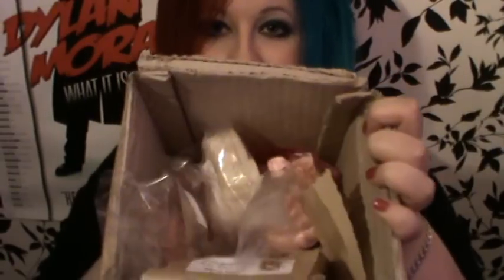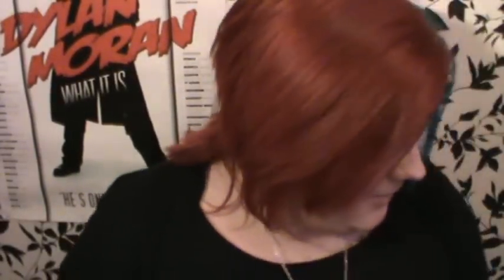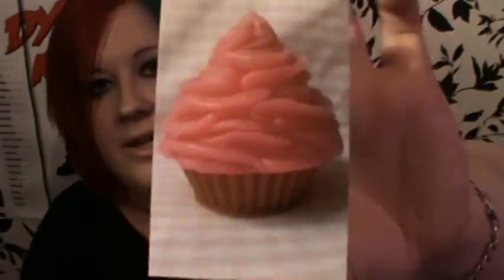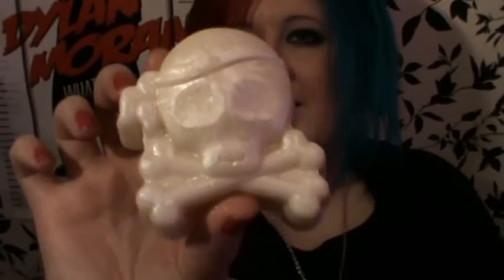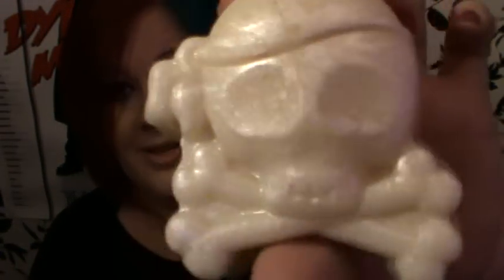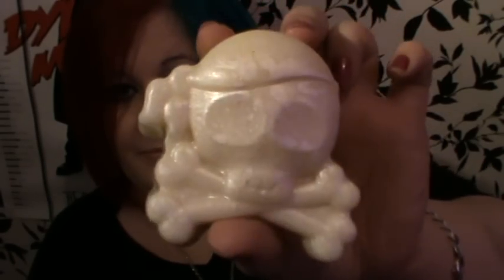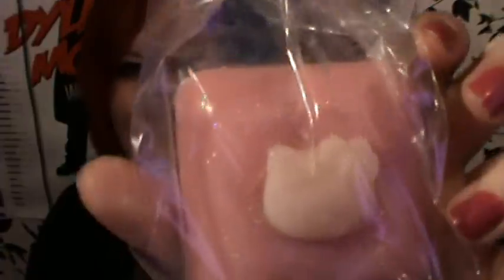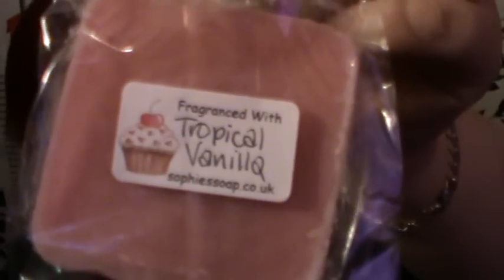Sophie's Soap - A Preview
Sophie send me these items to review & make videos about. If you want to buy anything head over

Soaps mentioned in this video -
3 Choc Chip cookies - £3.75
Hello Kitty Sparkle Soap - £1.85
Mini Cupcake Soal - £1
Pirate Skull Soap - £3
Large cupcake soap - £3